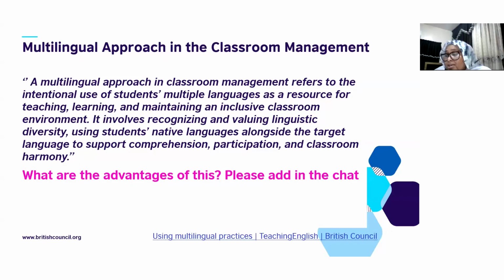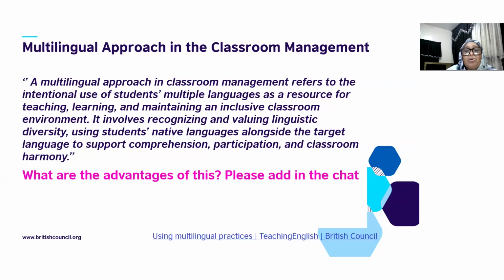Dr. Zeinab Tahir Hamad Mohamed | Multilingual Approach in the Classroom Management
In this webinar extract, Dr Zeinab shares strategies on how to use multilingual approaches in the classroom.